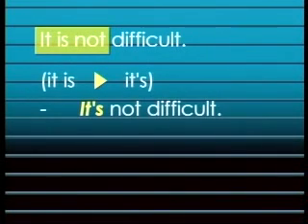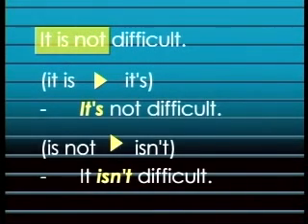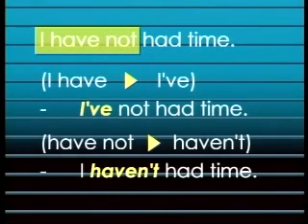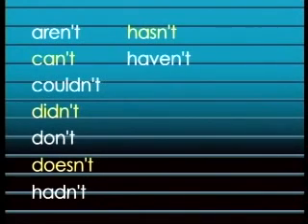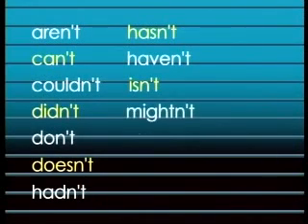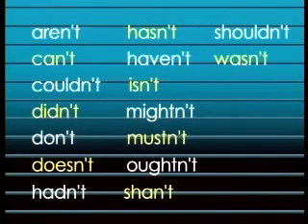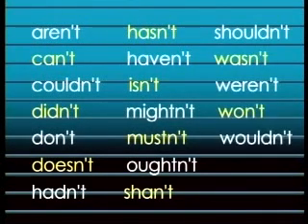EduwebTV ENGLISH Form 4, 5 CONTRACTIONS